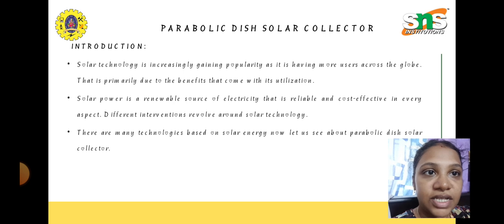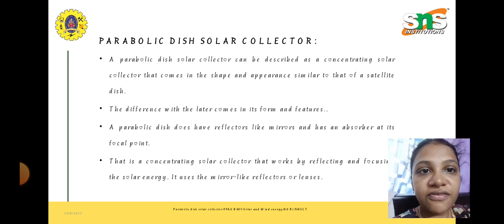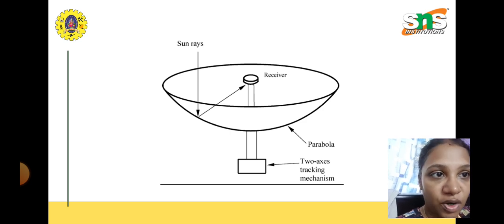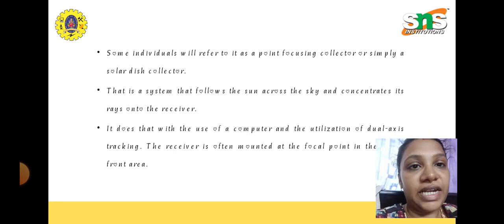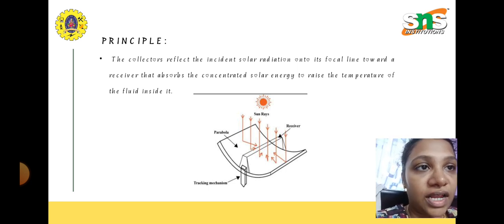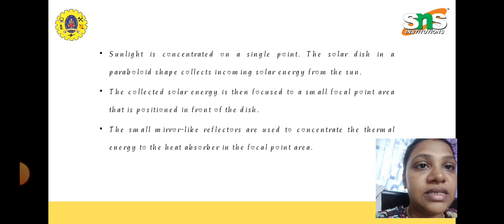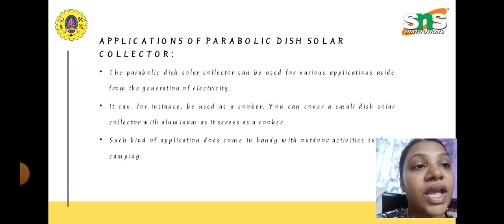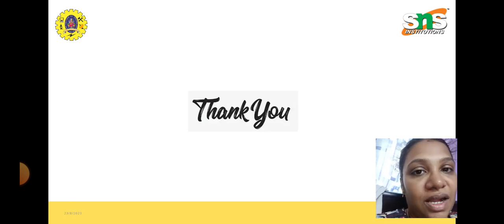Parabolic view solar concentrator | G Madhumathi | SNS Institutions